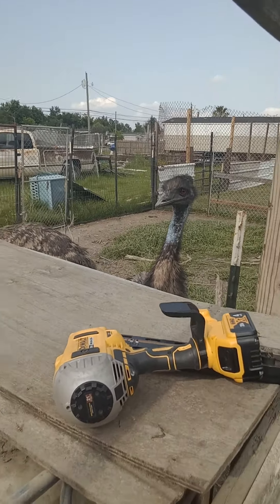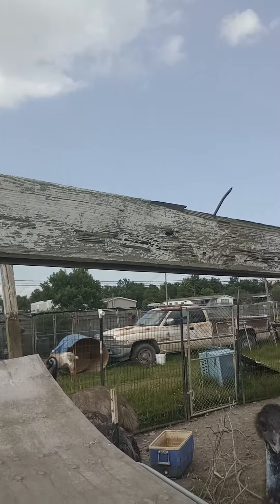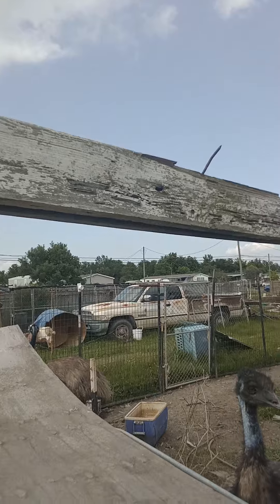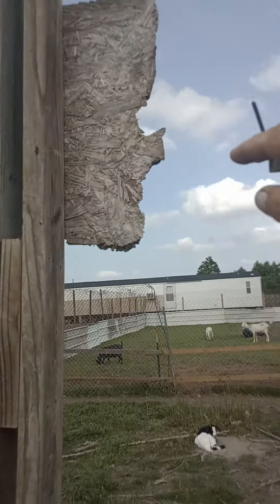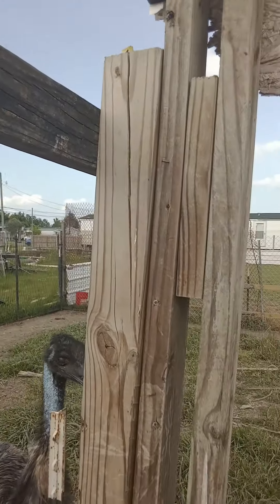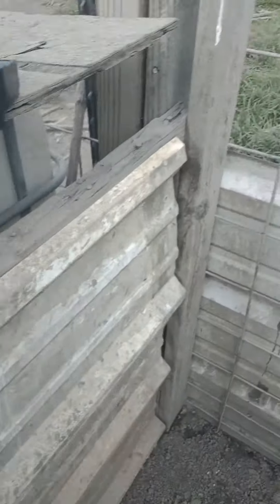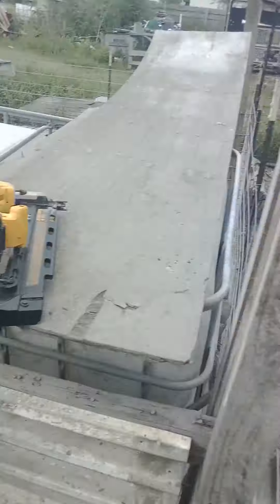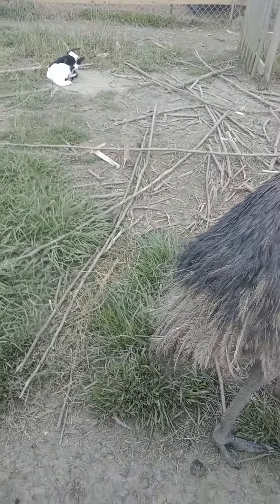Emu helping me work on the pig birthing pins.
Emu keep trying to help me they are my best helper.